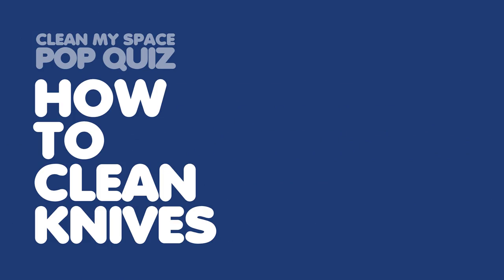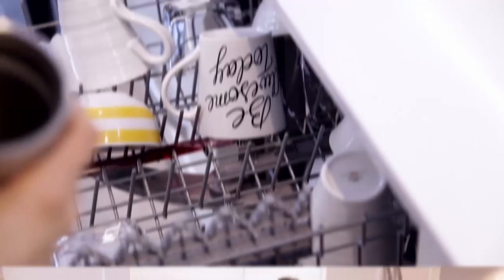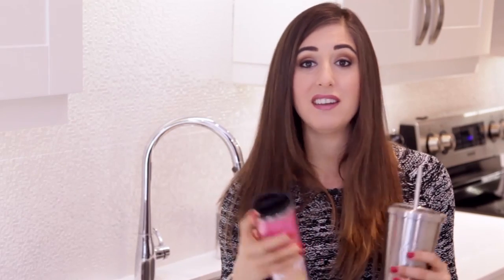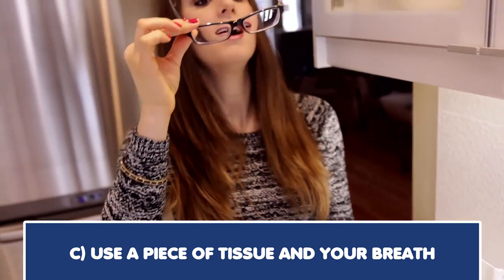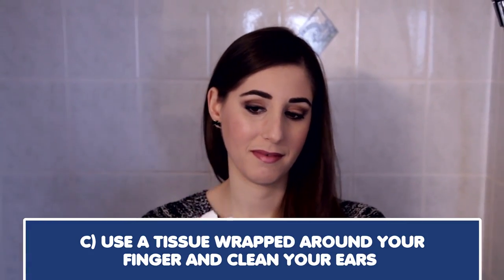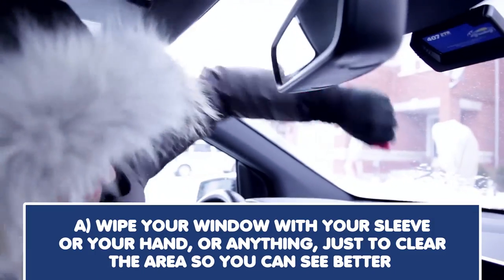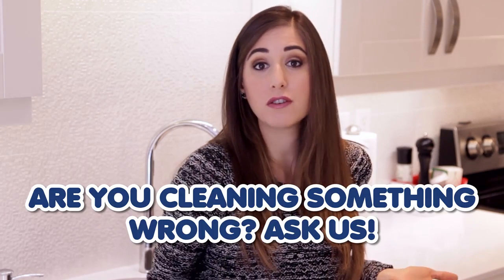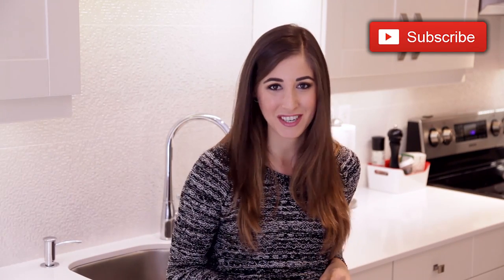5 Common Cleaning Mistakes!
We clean a lot of things right, but there are certainly cleaning mistakes that happen too.  Cleaning misconceptions, if you will.  Play along in this pop quiz to learn how to correct 5 common cleaning mistakes!

*** MELISSA & CHAD'S PERSONAL STUFF ***

Being imperfect is OK!  But when it comes to making cleaning mistakes, let me help correct some of the most common ones - that way you can keep your stuff in better shape for longer.

This week we talk about how to clean knives properly, how to clean tumblers properly, how to clean glasses and sunglasses properly, how to clean our ears properly, and how to clean the windshield properly.

10 MORE CLEANING USES FOR BAKING SODA!

19 GREAT USES FOR A LINT ROLLER!

5 HOMEMADE CLEANERS!

CLEANING KITCHEN CUPBOARDS AND DRAWERS!

Questions? Comments?